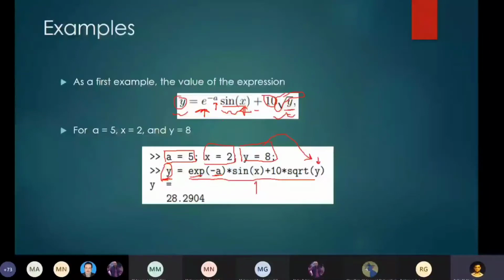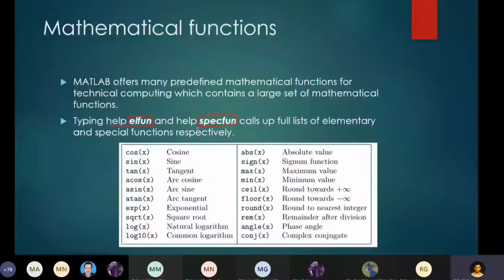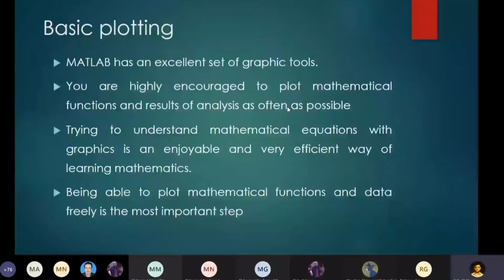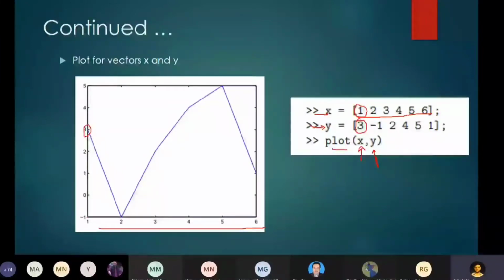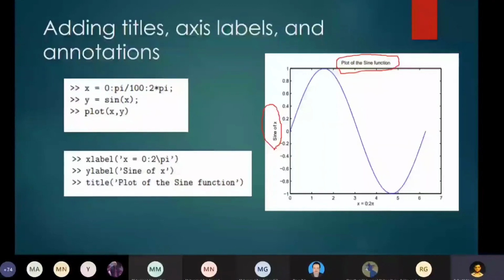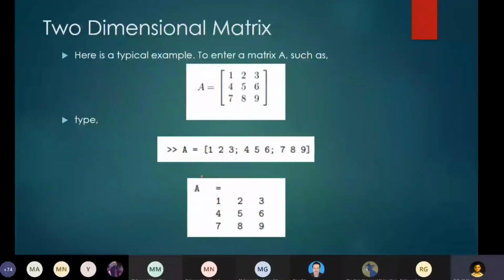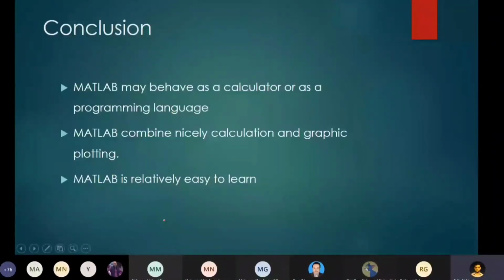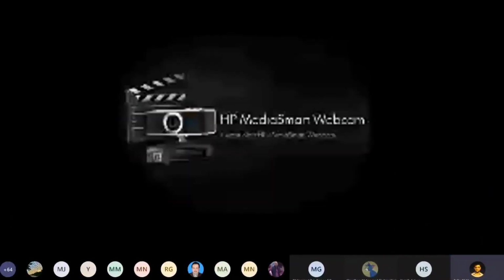Tech Talks | Episode 3 | Introduction to MATLAB | Part 3